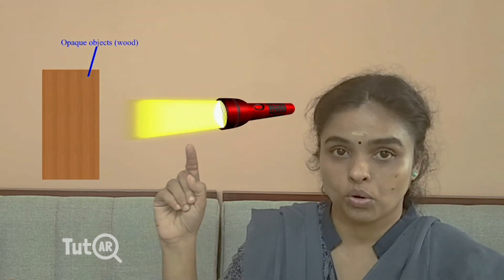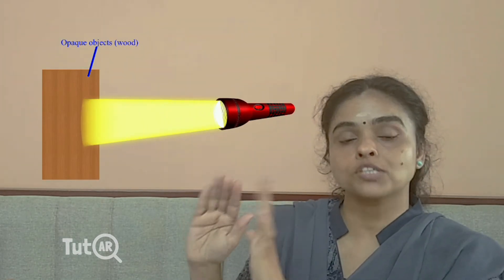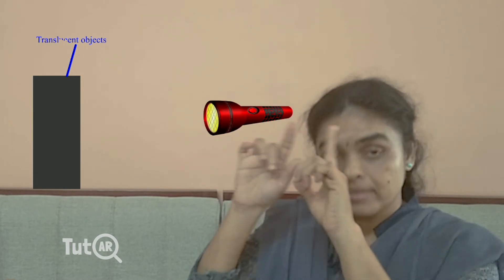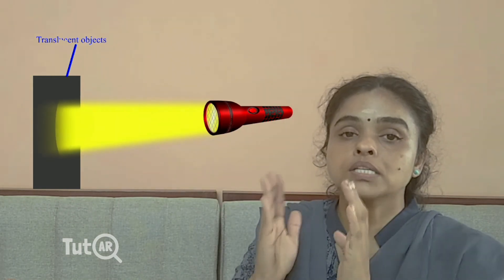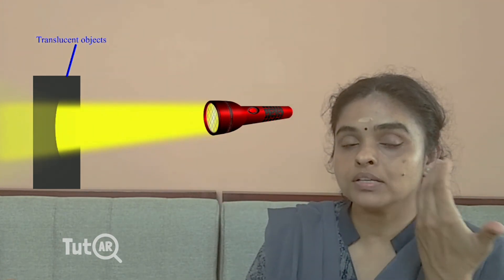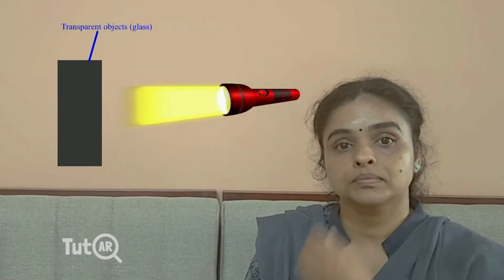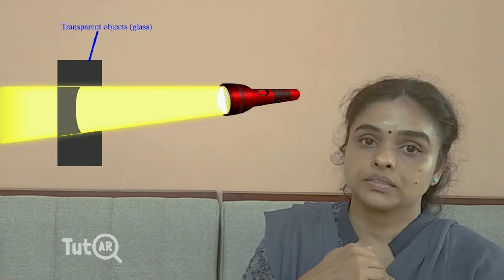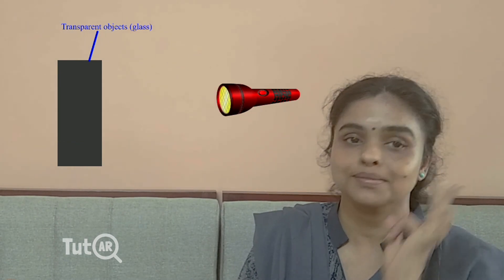Opaque, Transparent and Translucent Objects | 6 Std Science | Augmented Reality (AR) Class | TutAR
Objects are classified into three types based on the amount of light that can pass through them. They are opaque objects, transparent objects and translucent objects.

Opaque Objects
Transparent Objects
Translucent Objects

TutAR is a digital collection of teaching aids that can be visualised in Augmented Reality (AR).